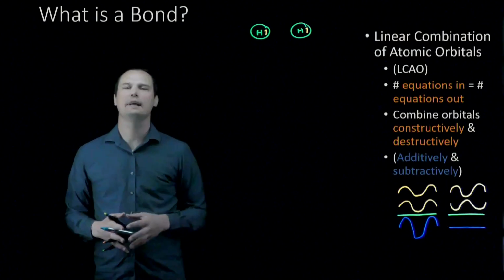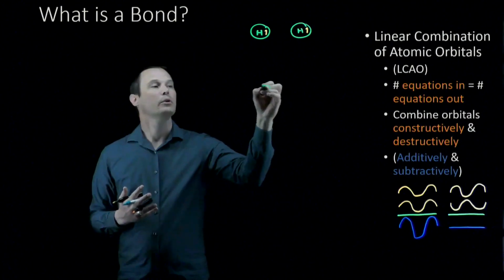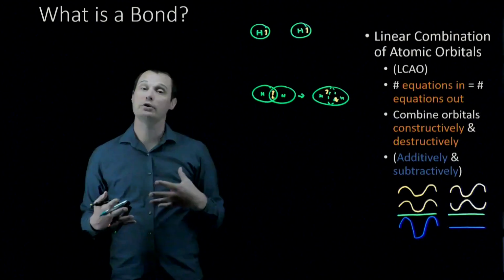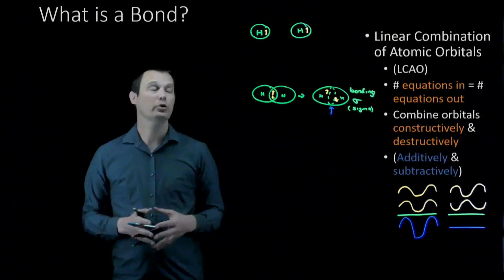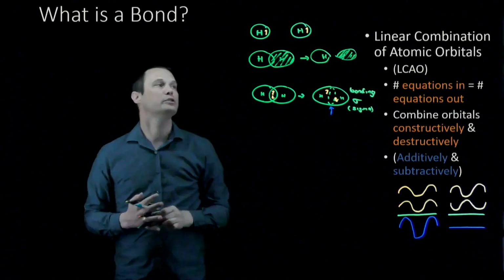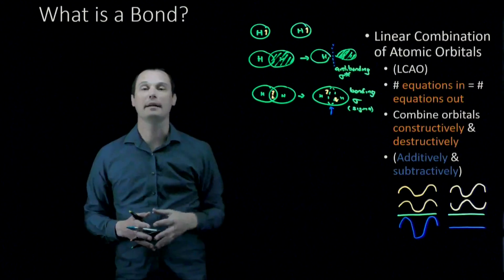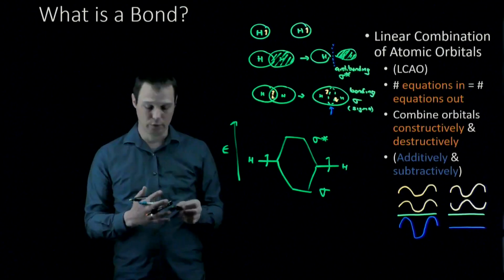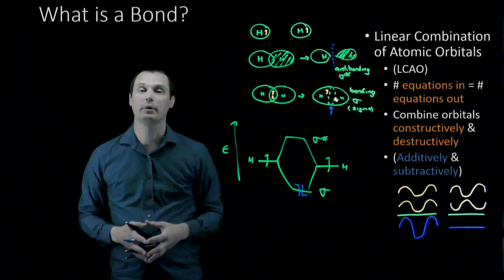What is a sigma bond: Why H₂ Exists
Ever wonder how two hydrogen atoms actually bond to form H₂? It’s not magic - it’s math. In this video, we break down how atomic orbitals combine (constructively and destructively) to form molecular orbitals. You’ll learn what a sigma bond really is, why destructive interference creates a node, and how all of this ties back to the stability of molecules.

Perfect for students who want to really understand bonding - not just memorize it.

Contents:
0:00 Intro
0:42 Constructive overlap of orbitals
1:44 So what is a sigma bond?
2:02 Destructive overlap of orbitals
2:55 Why the antibonding orbital has a node
3:20 A more common depiction of orbital overlap
3:53 Orbitals exist... then we put electrons into them